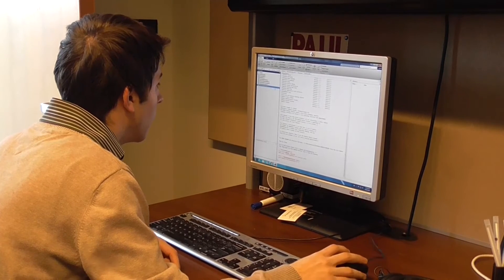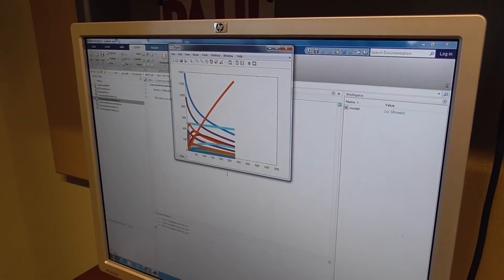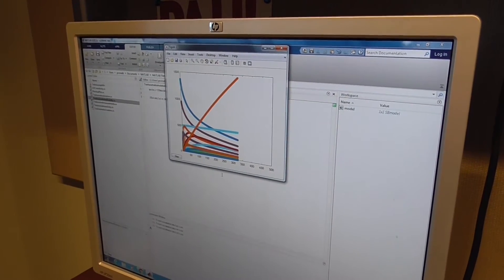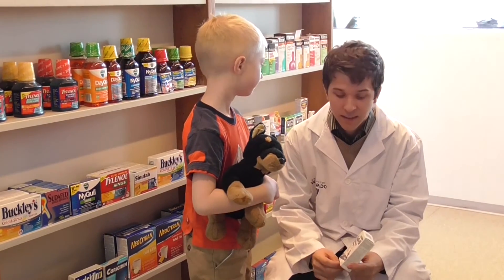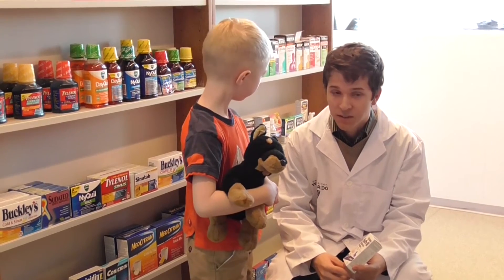ASCPT 2019 Presidential Trainee - Paul Malik, PharmD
A PHYSIOLOGIC APPROACH TO THE POPULATION PHARMACOKINETICS AND THERAPEUTIC DRUG MONITORING OF INFLIXIMAB IN ADULTS AND CHILDREN
University of Waterloo, Kitchener, ON, Canada